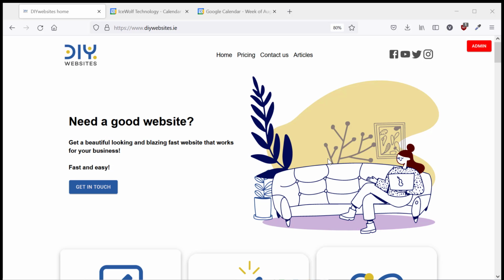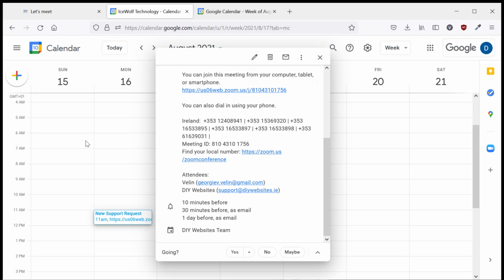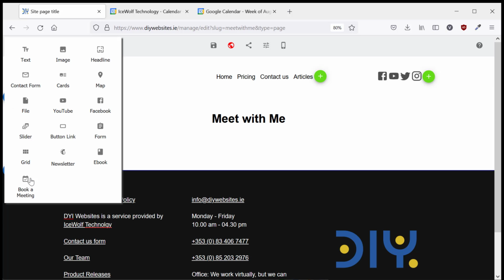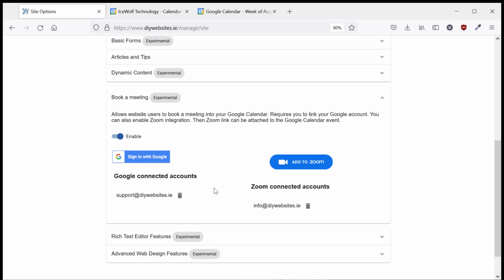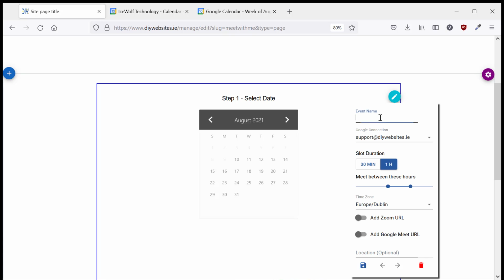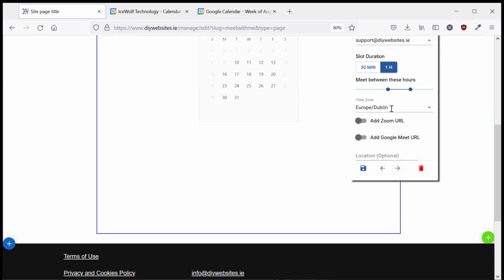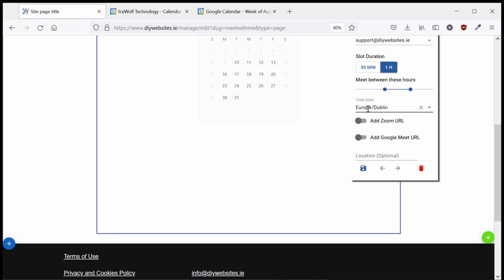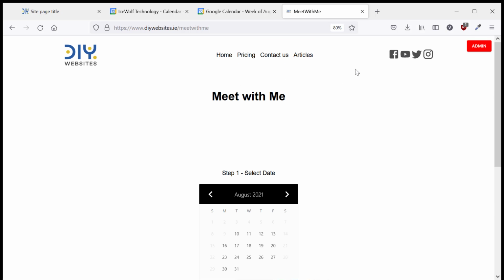How to configure the Book a Meeting component for your DIY Websites website